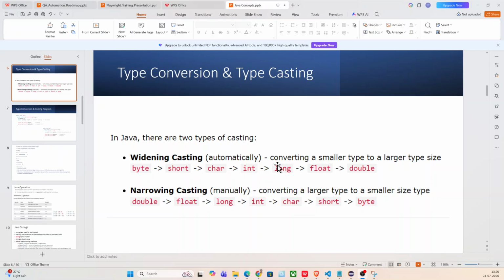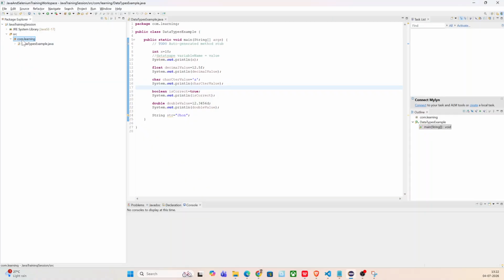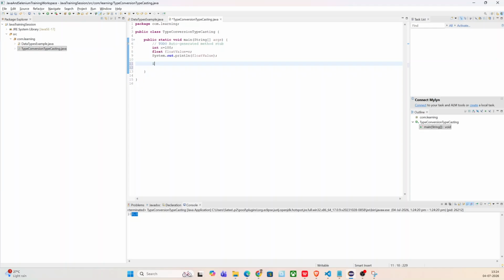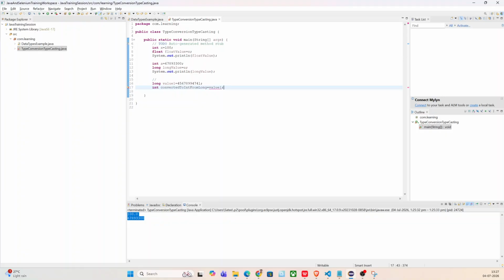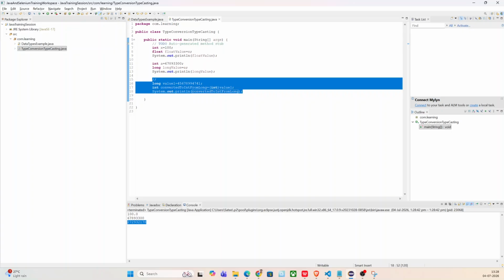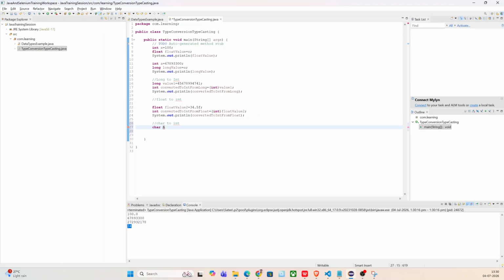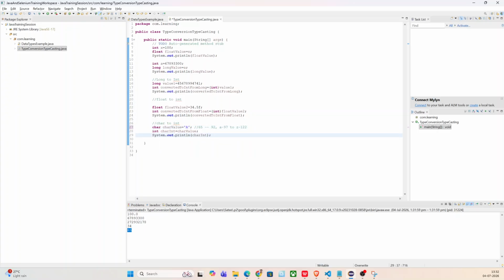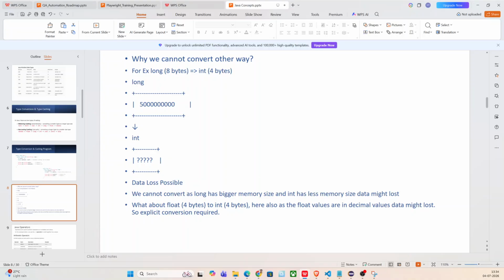Java Type Conversion & Type Casting Explained | Widening vs Narrowing Casting | Core Java | 2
In this Core Java tutorial, you'll learn everything about Java Type Conversion and Type Casting with simple explanations and real-time examples.

📚 Topics Covered:

✅ Difference Between Type Conversion & Type Casting
✅ Widening Casting (Implicit Conversion)
✅ Narrowing Casting (Explicit Conversion)
✅ Why Type Casting is Required?
✅ Data Loss During Type Casting
✅ Memory Size Comparison
✅ Real-Time Examples
✅ Interview Questions

Concepts Explained:

✔ byte → short → char → int → long → float → double
✔ double → float → long → int → char → short → byte
✔ Automatic Type Conversion
✔ Manual Type Casting
✔ Why long cannot be automatically converted to int
✔ Why float to int requires explicit casting
✔ Data loss during narrowing conversion

Real-Time Examples:

✔ Converting int to double
✔ Converting long to int
✔ Converting float to int
✔ Converting double to byte

This video is perfect for:

✔ Java Beginners
✔ Selenium Automation Testers
✔ Playwright Testers
✔ Cypress Testers
✔ API Automation Engineers
✔ QA Engineers

✔ Java Introduction
✔ Java Data Types & Variables
✔ Type Conversion & Type Casting
✔ Operators
✔ Conditional Statements
✔ Loops
✔ Arrays
✔ Strings
✔ Methods
✔ OOP Concepts
✔ Collections
✔ Exception Handling

About QAWithSJ

I'm SJ, a Senior QA Software Engineer sharing practical knowledge on Core Java, Selenium, Playwright, Cypress, API Testing, GitHub, CI/CD, and Automation Frameworks.